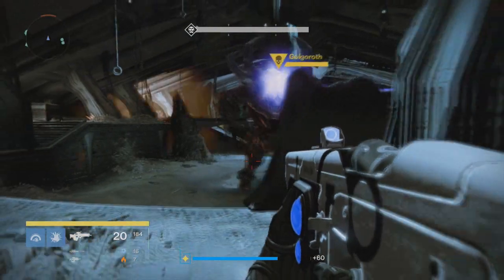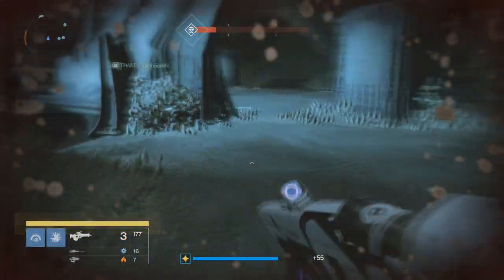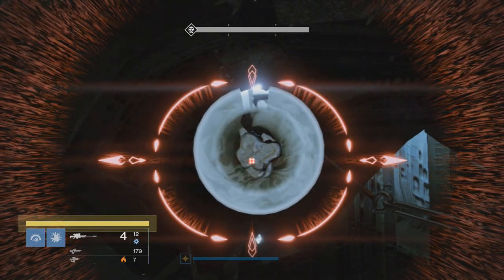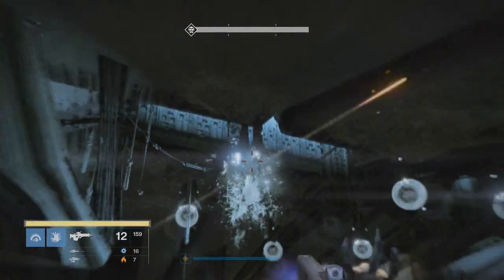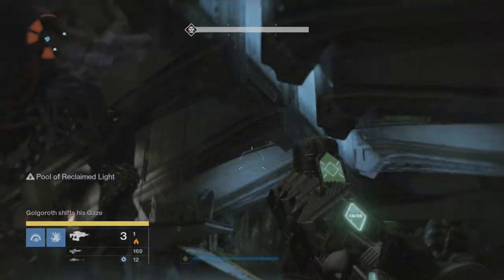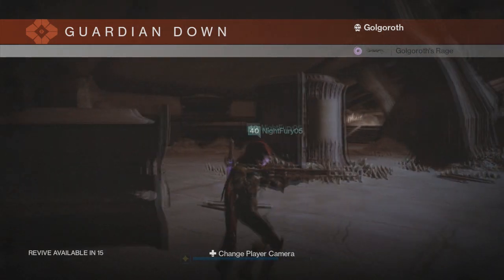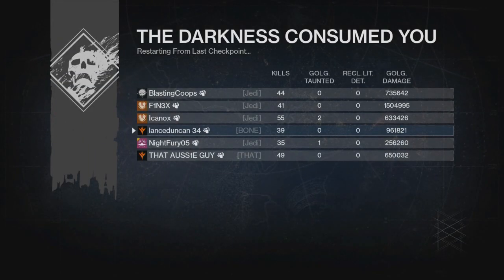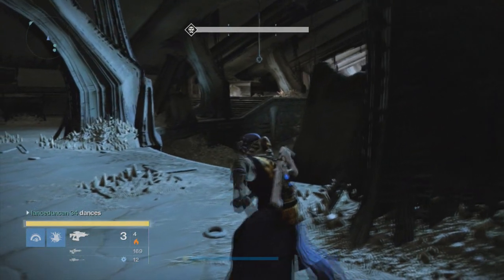Destiny New 330 Light Level Raid Armor Fastest way to get Max Level 330 In Taken King